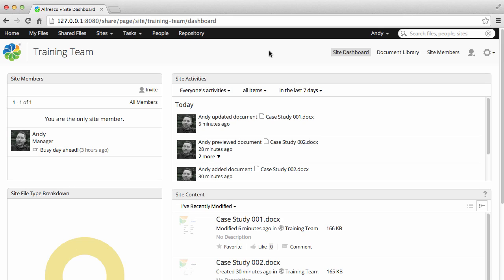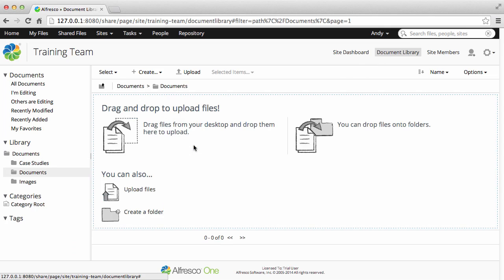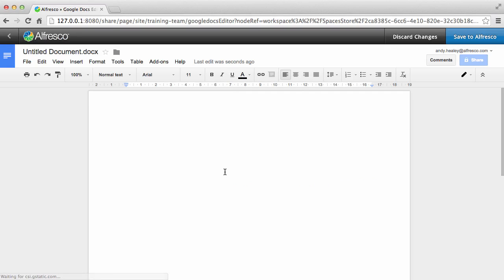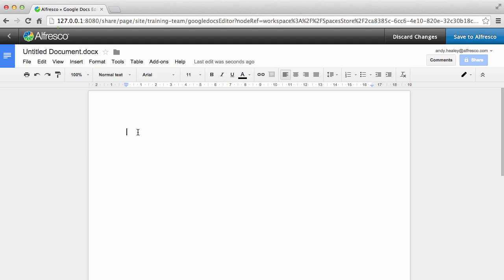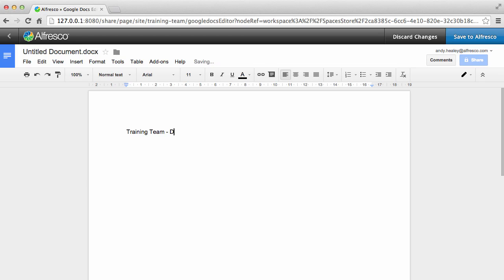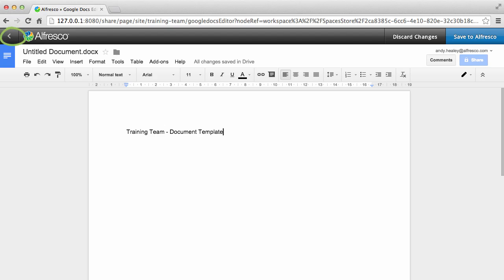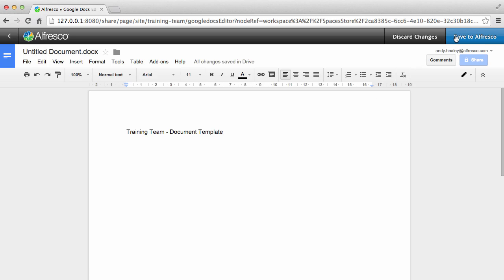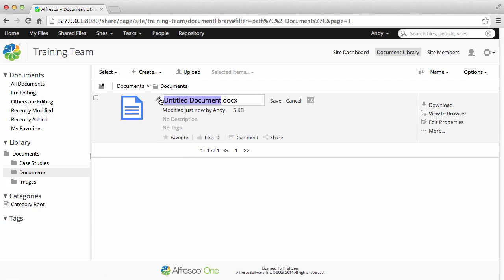Alfresco One - Creating content in Alfresco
This Alfresco One video shows you how to create content in Alfresco.